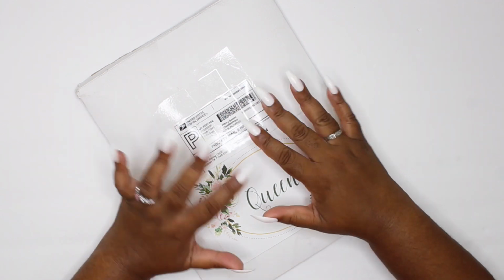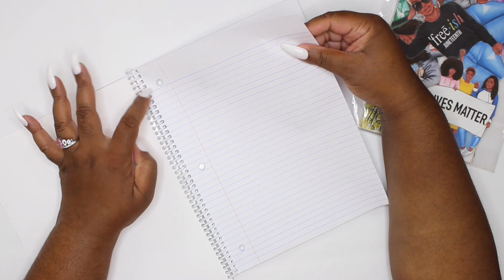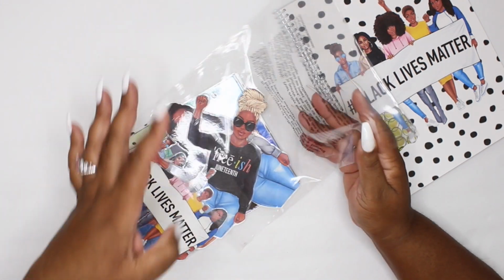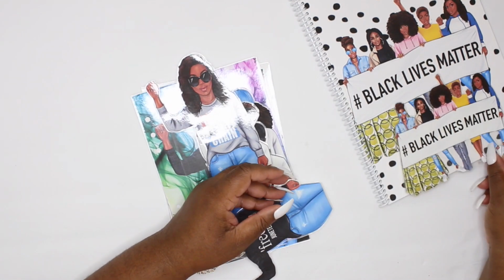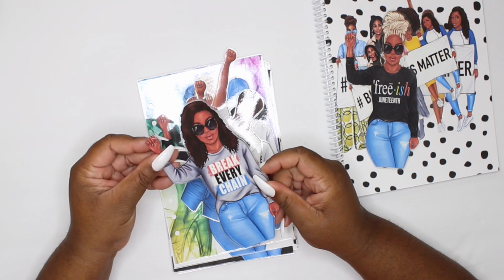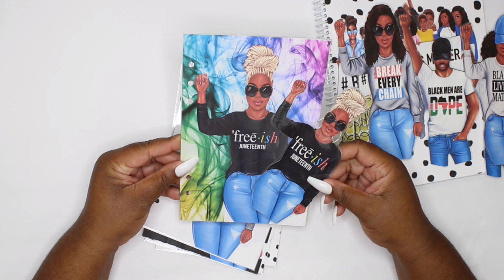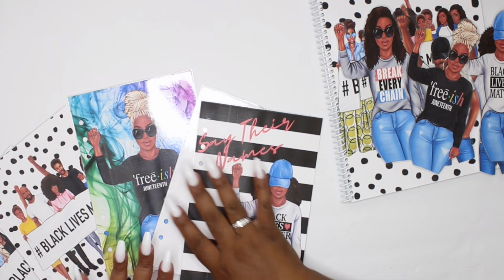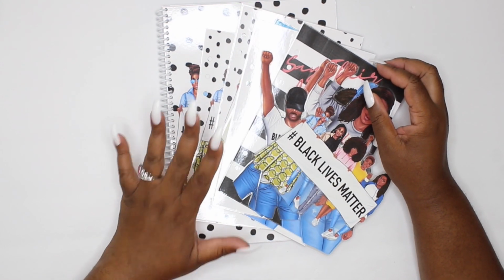Co Made It Black Lives Matters Collection Unboxing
QueenGemBeauty

@QueenGemBeauty (Beauty Instagram)

QueenGemBeauty